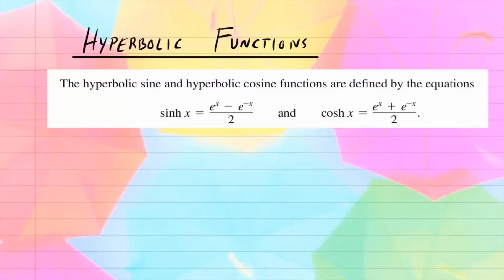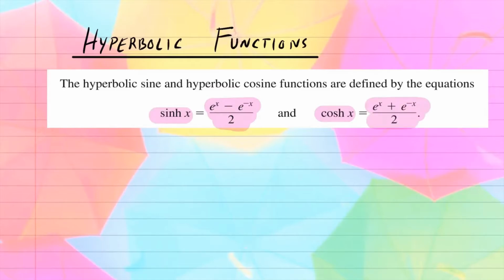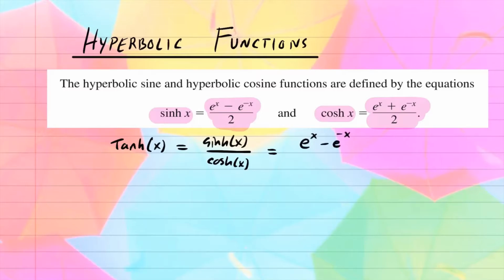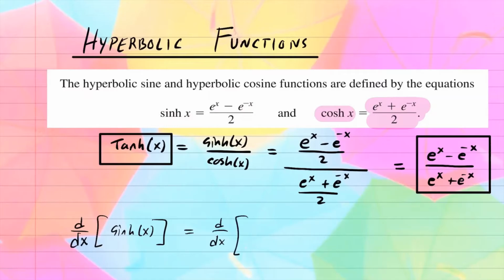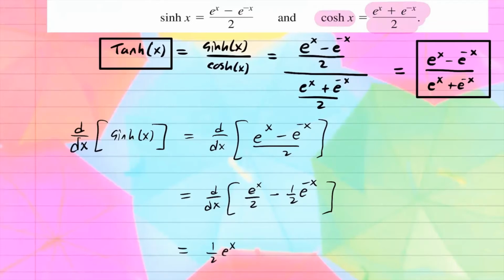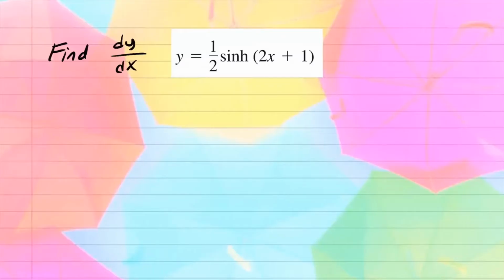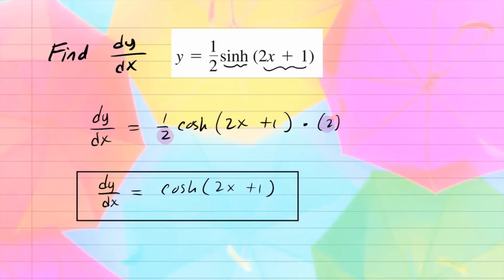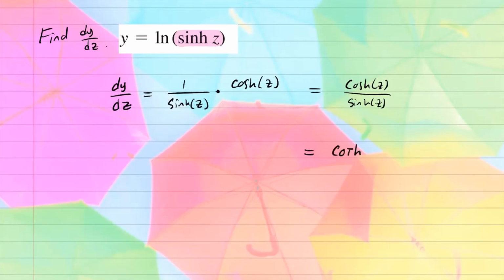Introduction to Hyperbolic Functions | Definitions and their Derivatives